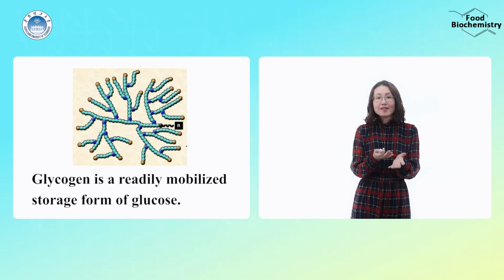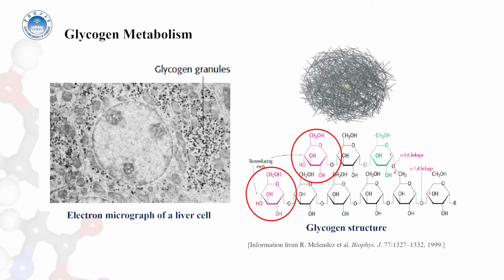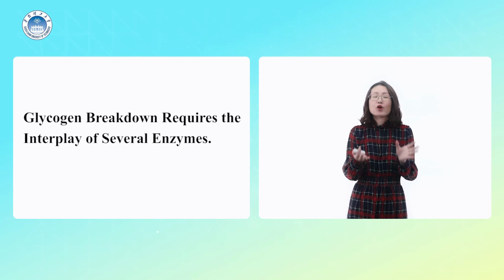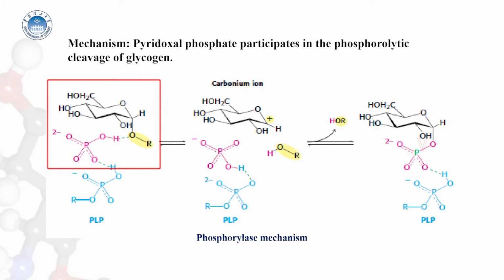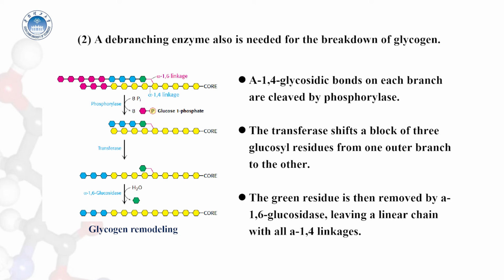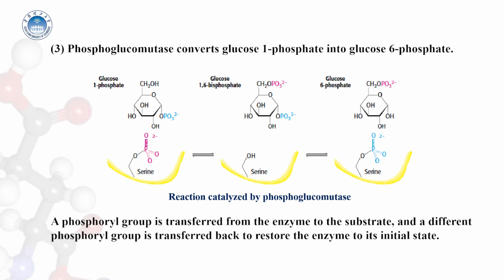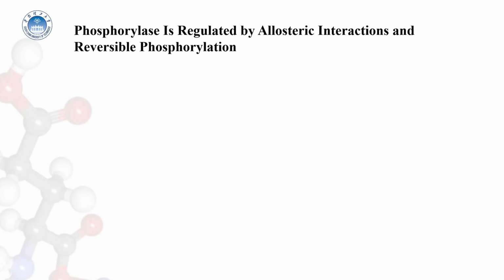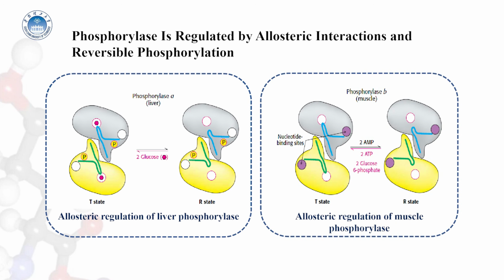13.1 Glycogen Breakdown